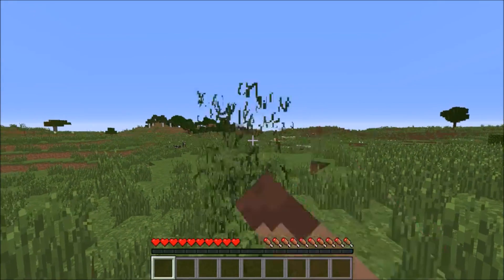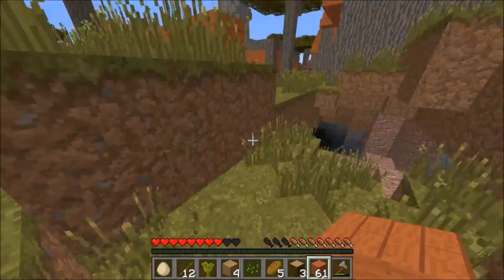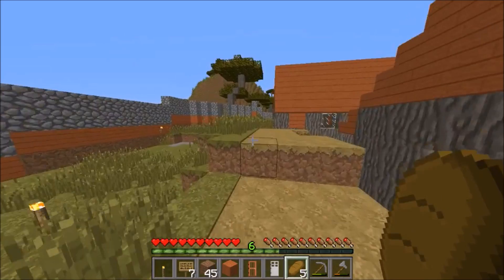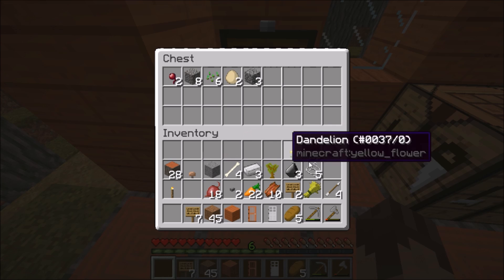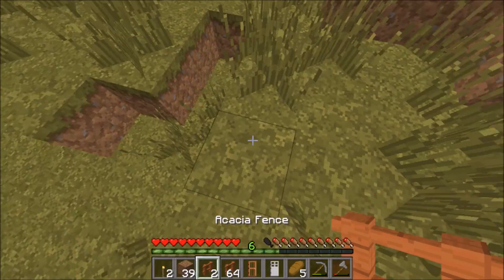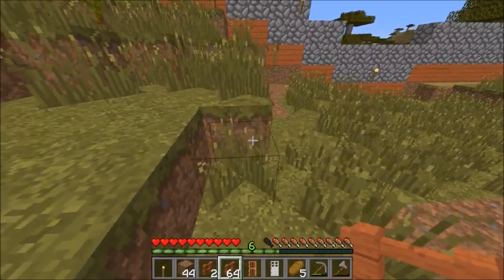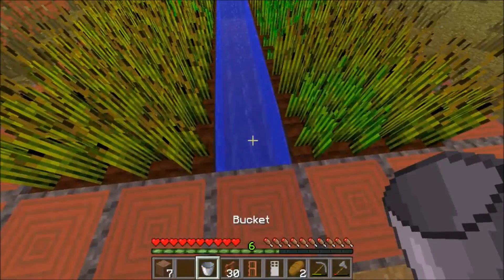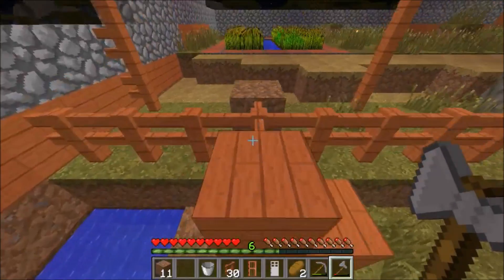Quest To Find Every Block In Minecraft Ep. 1 -Getting Started-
"Stupid Me!"

!!In Today's Video, I Will Be Starting My Quest To Find Every Block Mark 2

!!Tune In To My Live Stream On The Third, And Wait For My Big Announcement On The 5th

!!Let Me Know If You Like This Video!

legal stuffs
I do not claim credit to any of the videos/audio clips used in the video
all rights are reserved to the original owners